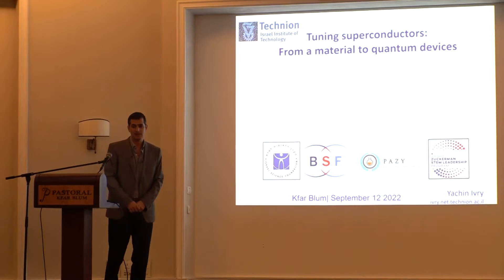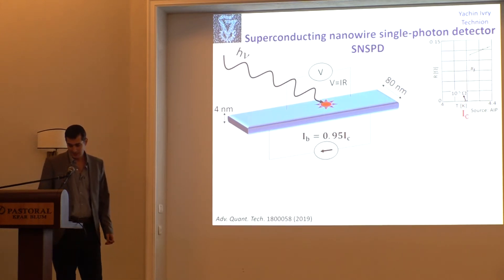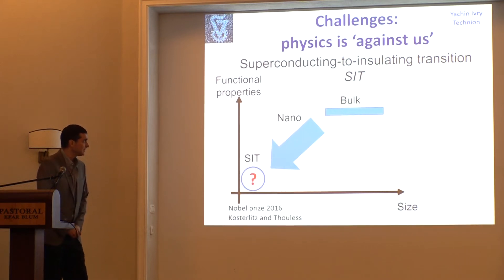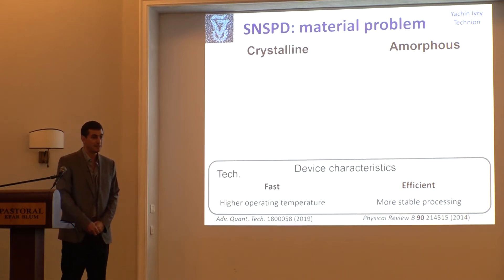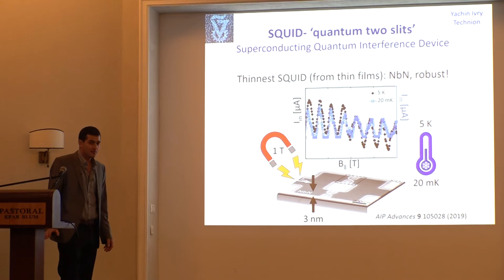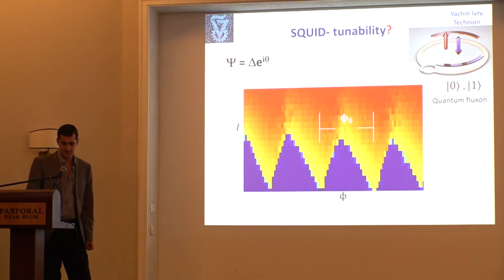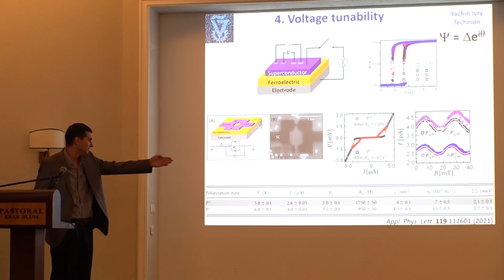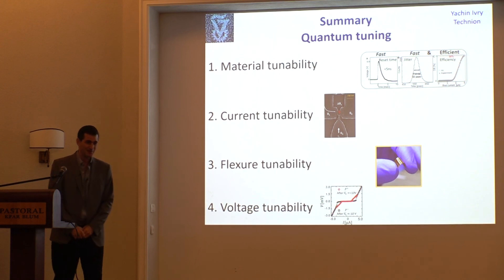Nonvolatile Voltage-tunable :Yachin Ivry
Nonvolatile Voltage-tunable Ferroelectric-superconducting Quantum Interference Memory Devices :Yachin Ivry

Quantum simulations and algorithms with superconducting circuits

Kfar Blum, Israel

Organizers: Emanuele Dalla Torre – Bar-Ilan University Nadav Katz – Hebrew University of Jerusalem Adi Makmal – Bar-Ilan University